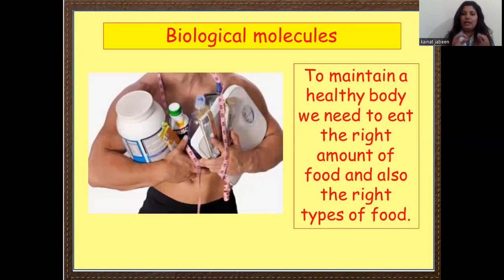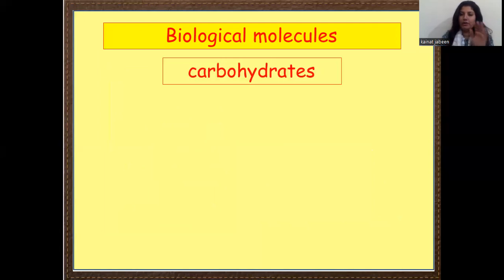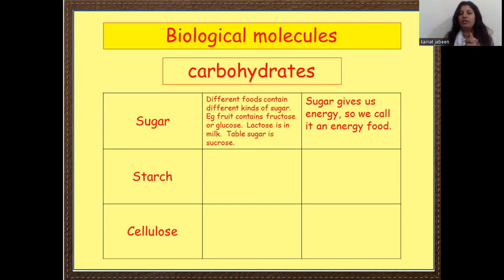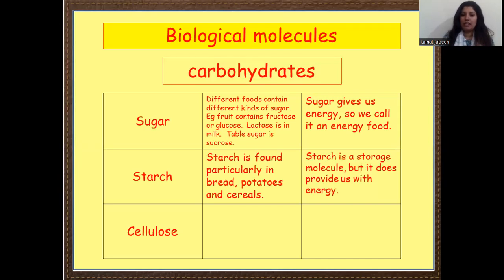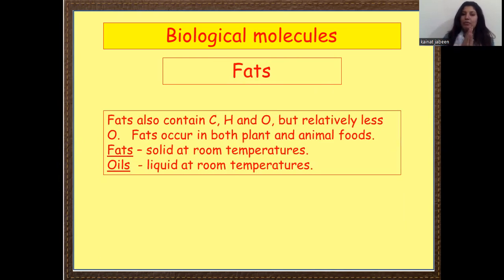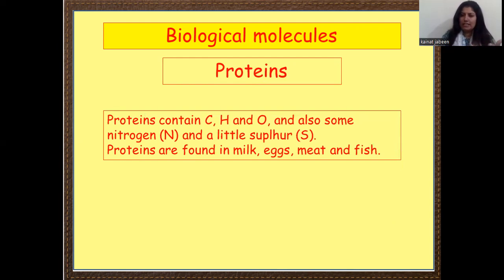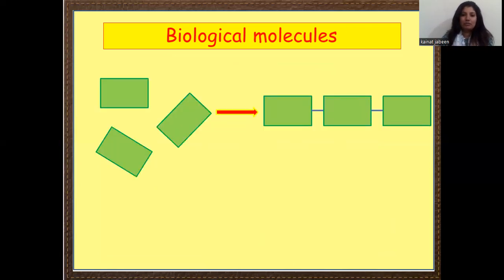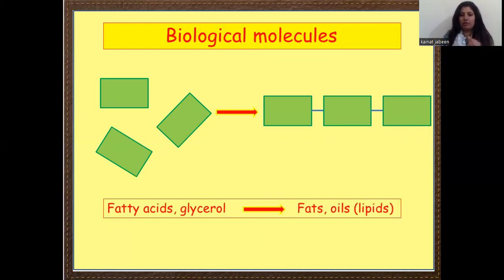Biological Molecules-GCSE-Biology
In this video we learn about:
-Biological molecules
-Uses of biological molecules
_Carbohydrates, protein and fats
-Food containing Biological molecules